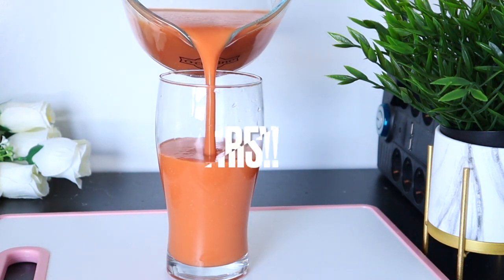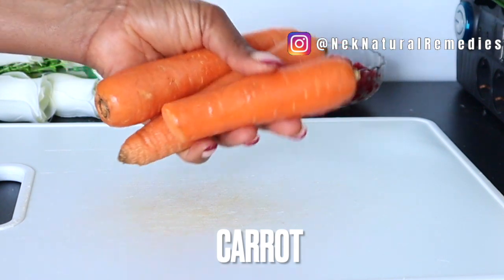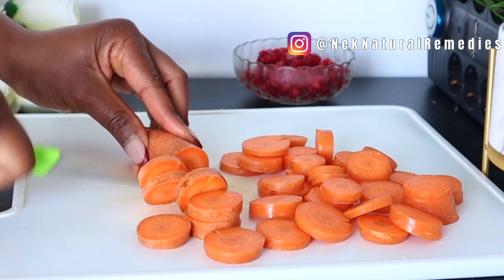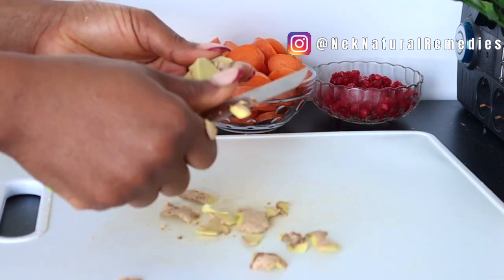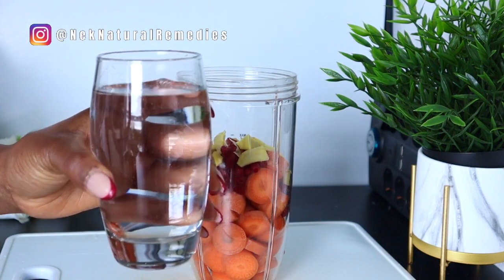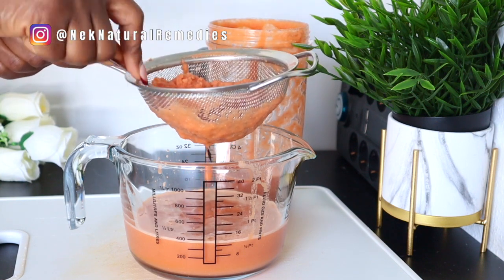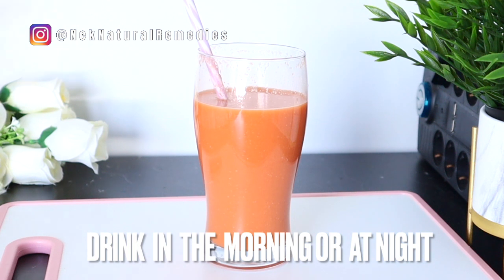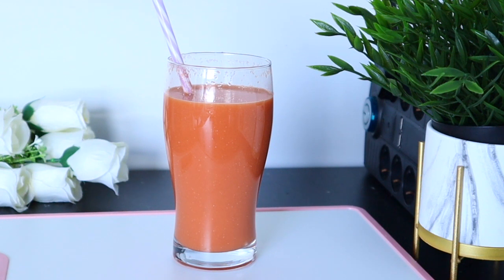She never looks old and sick because she drinks this 2 times a week She is 61 but looks 33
Beautiful skin starts from within.💯 Make a healthy skin drink that will make your skin glow with these amazing ingredients found everyday in your kitchen.

LIGHTING
U.K link:  Ring Light ://amzn.to/2CKrLJT
Softboxes (recommended)

○ Hard drive
○ Memory card